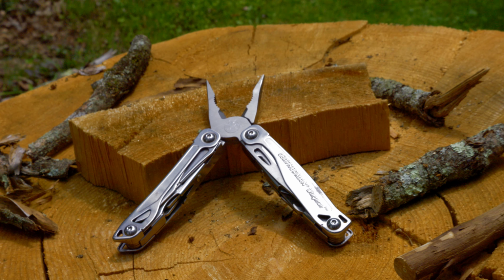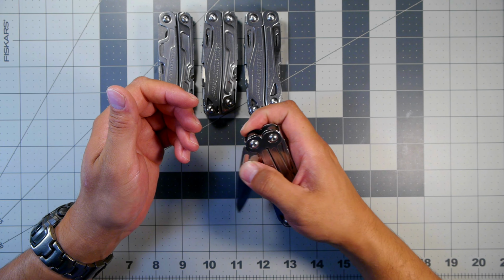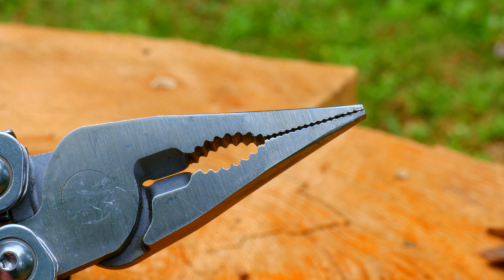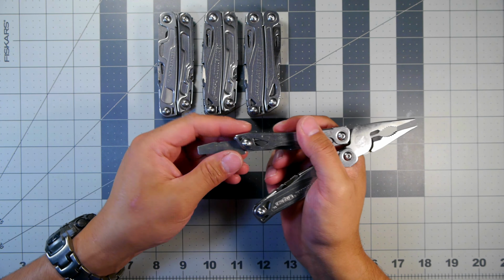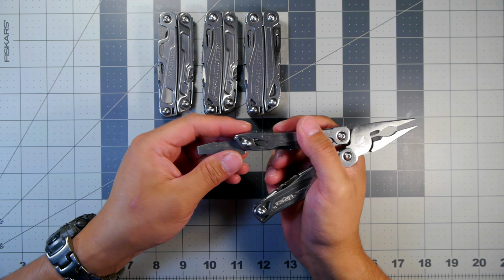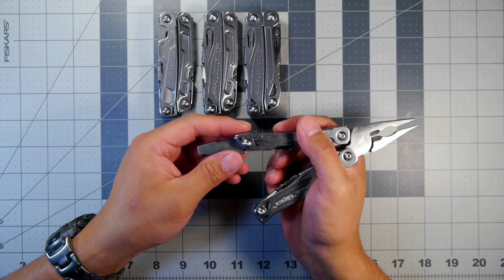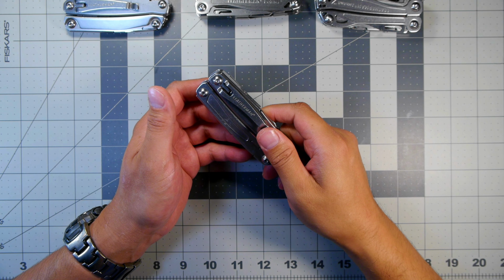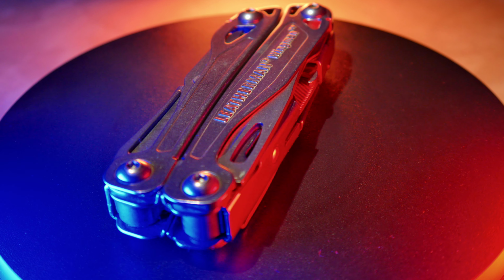Leatherman Wingman - A Handy Multiool ?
I picked one of these up just to try out for EDC use. The Scissor are decent for a Leatherman.

EDC Channels to check out

00:00 Intro
01:06 Table view
01:23 Main blade
01:42 Scissors
02:22 Spring Loaded Pliers and Anvil Wire cutters
02:43 Philips 2D screw driver
02:59 Slotted screw driver
03:29 Box Opener
03:48 File and ruler
04:08 Combo bottle cap, can opener and wire stripper
04:49 Comparisons to Rev, Wingman and Sidekick Blades
06:07 Comparing Pliers to Rev
06:43 Final thoughts

Leatherman Wingman

Filmed on a Samsung Note 9 , Panasonic GH6-  GH4 & GH2 with Variable Iso, & Apertures. WB is 2700k & 5000k @ 23.98 FPS Lens are 14-42mm 3.5 5.6 ap and 12-35mm 2.8 constant ap, Nikon f 1.4 50mm Lens. Audio  is AKG P420 & Rode Filmmaker wireless kit - Sound devices 302 mixer  & (outdoor mixer Sound Devices Mix Pre D v2) Zoom H5 & H2N & ZOOM H6 @ 24bit by 48khz

Acer Nitro 5 AN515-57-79TD editing computer
Sony Vega PRO 19 - Rendered in Vegas Pro 19 Main Concept AVC codec Variable bitrate 240,000,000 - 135,000,000 H.264 with 48Khz, 512,000 bit rate audio. Used Vegas pro HSL, Brightness and contrast and Saturation FX. 8bit Depth (full range) because I dont have a high end computer to handle Apple ProRES.